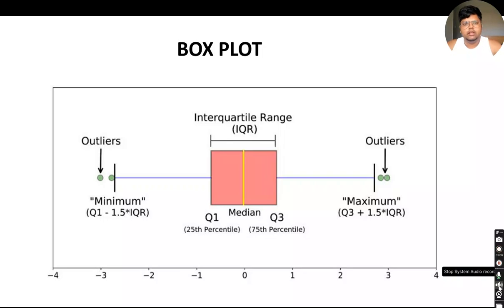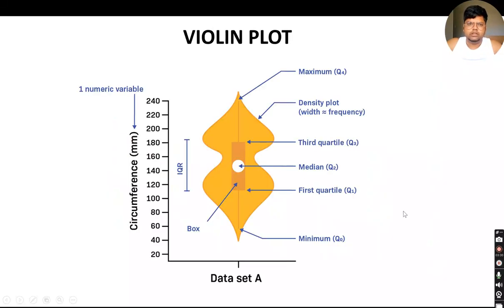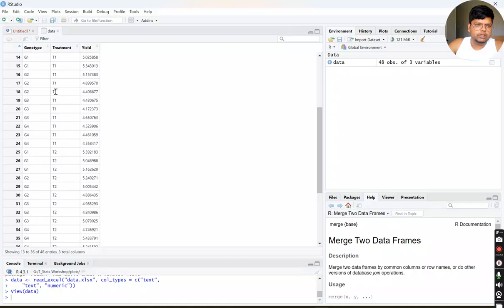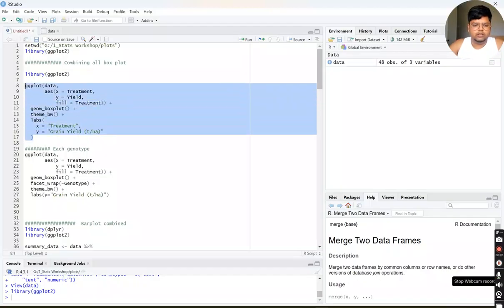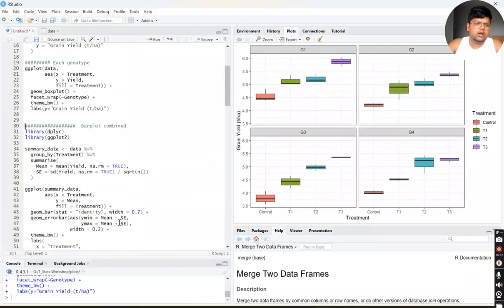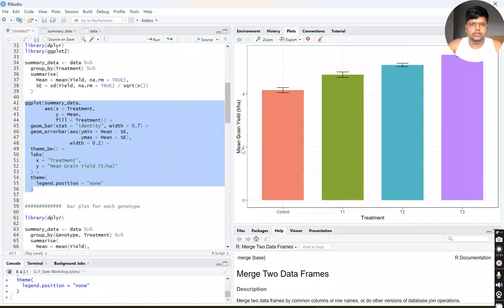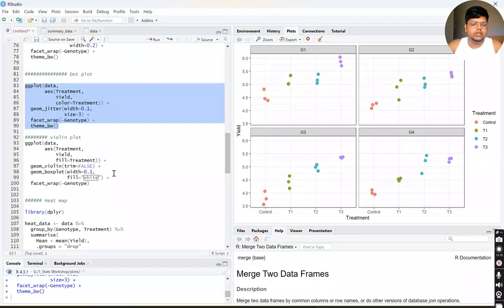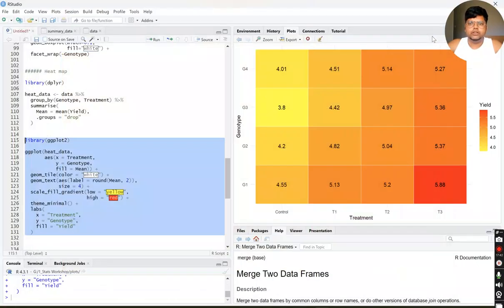Box plot, Bar plot, Dot plot and Violin plot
R Codes are pasted in the first comment